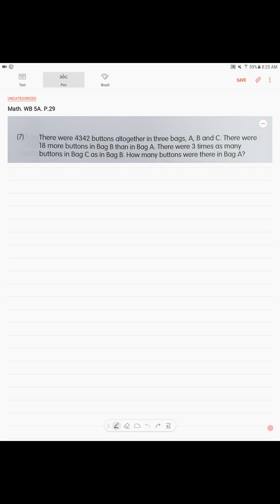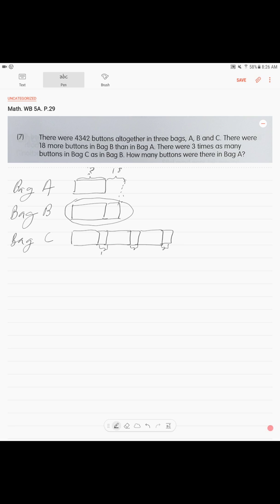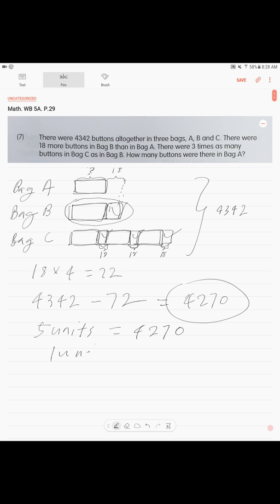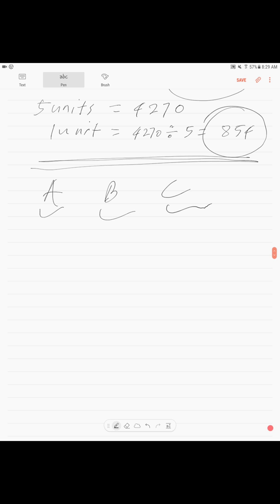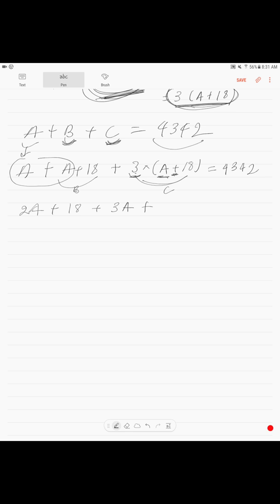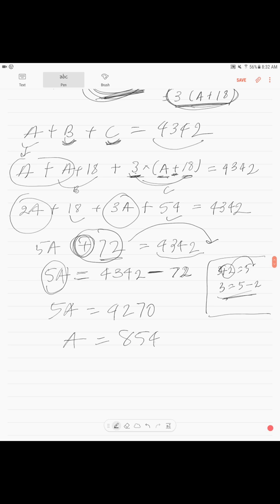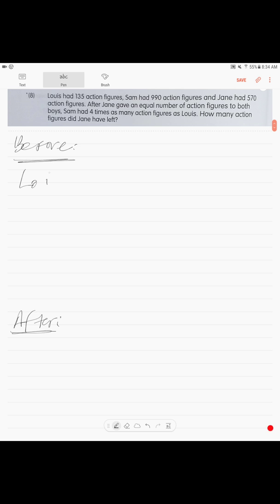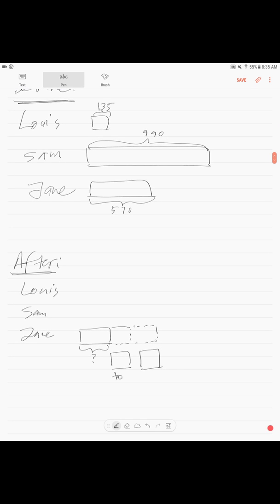WB. P. 29-30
Solving Word Problems the Singapore Way - Model Drawing

Math. Workbook 5A. Chapter 2. Operations of whole numbers. P. 29-30

Comparison Model (Multiples)
Before-after Concept (Unchanged Total)

Math lesson. Workbook 5A. Chapter 2. Operations of whole numbers. Model drawing.